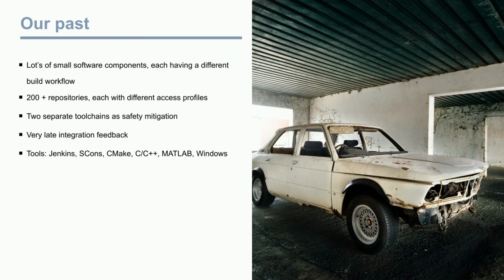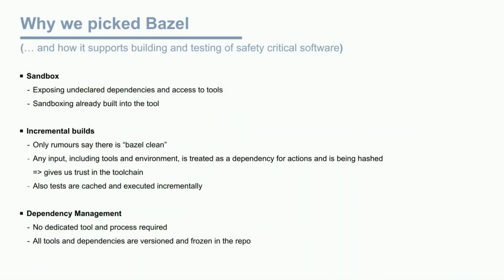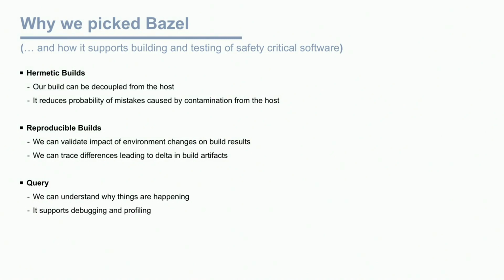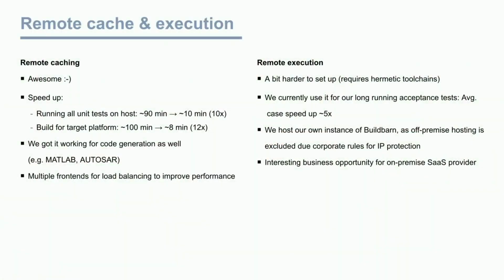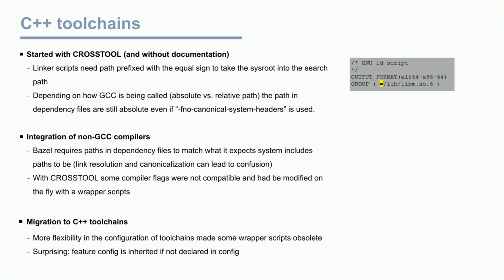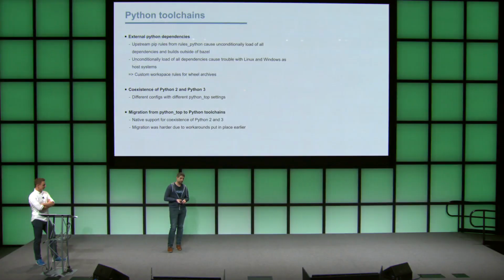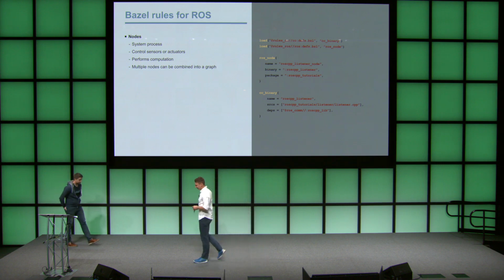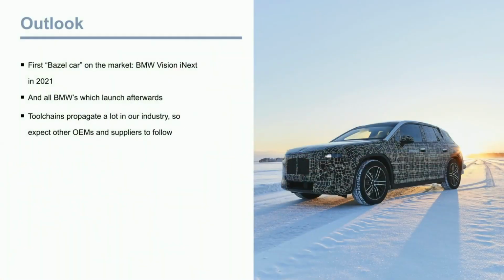BazelCon 2019 Day 1: Building Self Driving Cars with Bazel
Axel Uhlig and Patrick Ziegler, BMW Group event: Bazelcon 2019; re_ty: Publish; product: Open Source - General; fullname: Axel Uhlig, Patrick Ziegler;